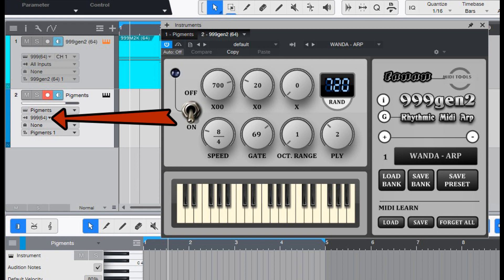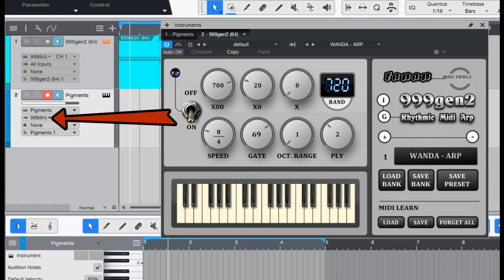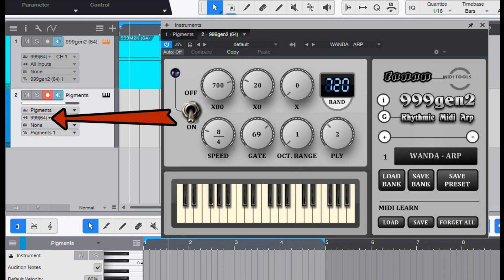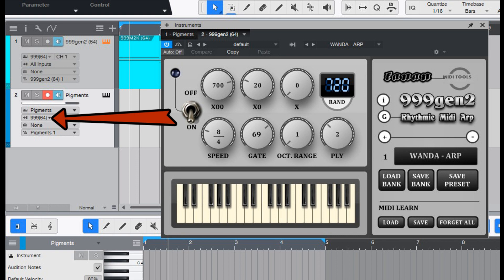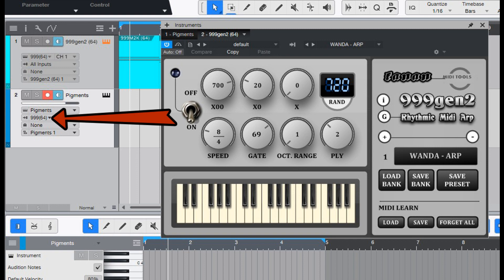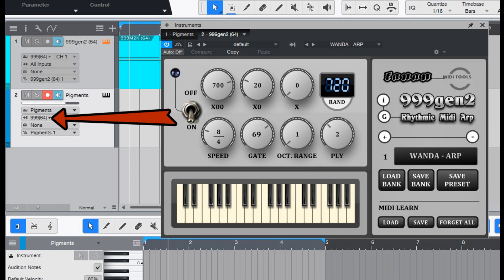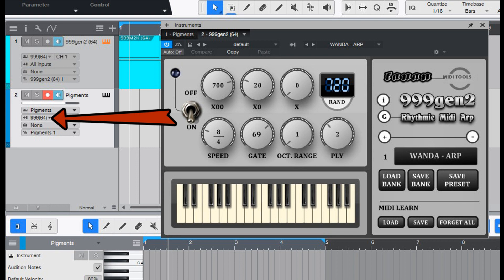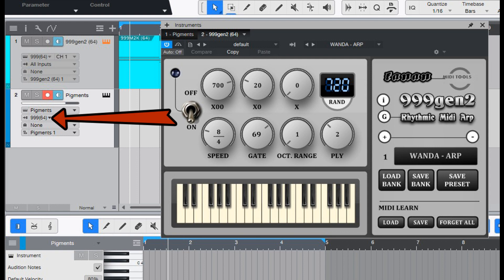Fanan team releases free 999gen2 rhythmic MIDI arpeggiator for Windows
Fanan team has released 999gen2, a rhythmic MIDI arpeggiator for windows. They say:

The next generation of our 999 rhythmic MIDI arpeggiator, with improved "ply" and "speed" features. 999gen2 VSTi creates no sound but triggers other VSTis that opened in the D.A.W. It can generate 999 seeded arpeggios which driven by **chords**. The user can set a unique speed, note's length octave range and diversity (ply) to each arpeggio. Users can also switch between arpeggios with their MIDI keyboard and randomize arpeggios in live sessions. The arpeggios are always synced to a DAW's BPM and denominator, so users always get automatic positioned results.

Key features:

999 seeded arpeggios with randomizing ability.
Custom speed numerator + synced to host denominator.
Gate 0% to 100%.
4 octaves range for generated arpeggios.
"Ply" button that adds complexity to the generated arpeggios.
64 presets + presets banks saving ability.
Resizable GUI.
MIDI learn manager (saves learned knobs and buttons).
Price - Free.